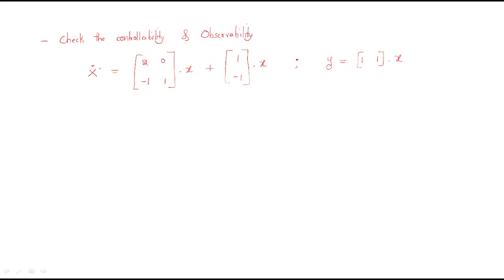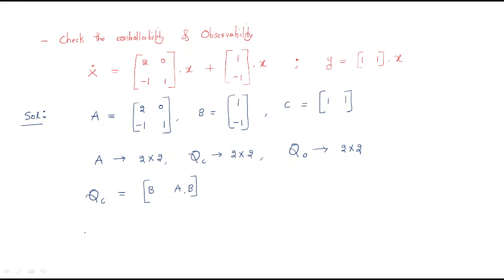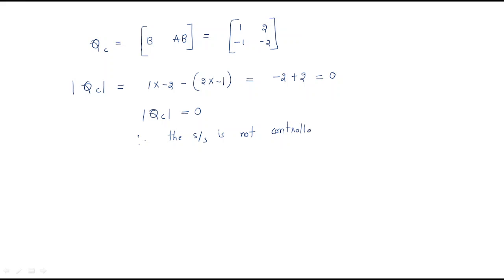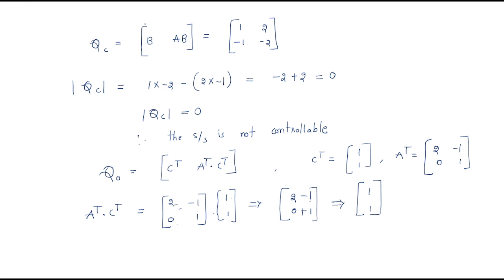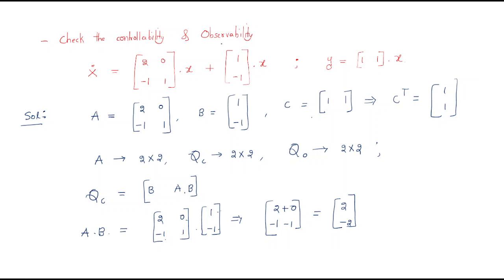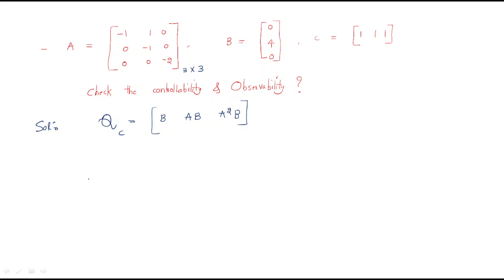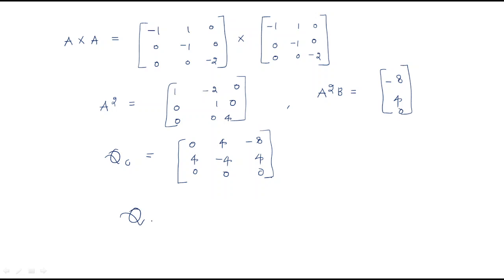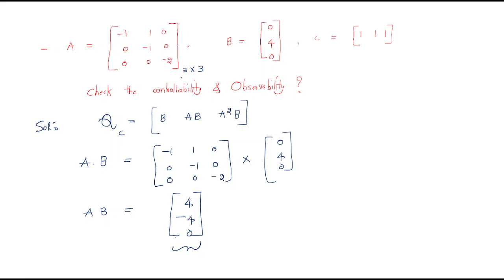Controllability | Observability | Example | CS | Control Systems | Lec-127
Control Systems
- Check the Controllability & Observability of system